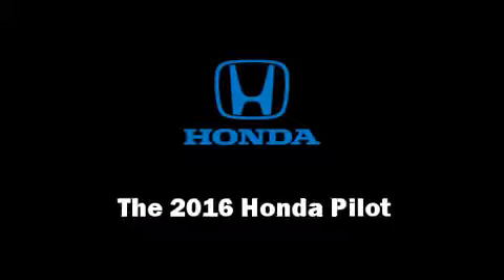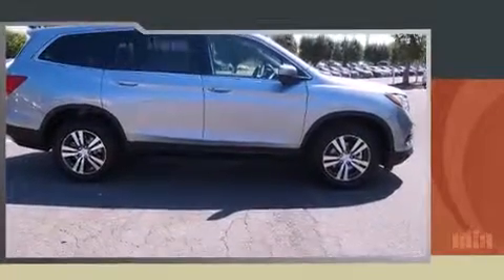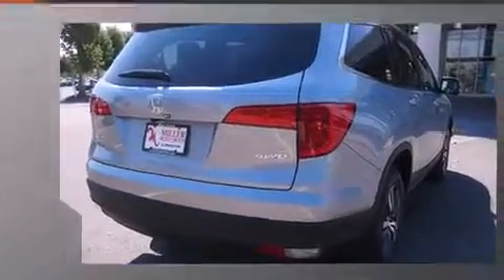2016 Honda Pilot EX-L AWD in Winchester, VA 22602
Miller Honda
3985 Valley Pike

The 2016 Honda Pilot. Smooth gearshifts are achieved thanks to the refined 6 cylinder engine, and all wheel drive keeps this model firmly attached to the road surface. Honda prioritized fit and finish as evidenced by: delay-off headlights, front and rear reading lights, 1-touch window functionality, automatic temperature control, power moon roof, cruise control, and power seats. Third row seats provide an even greater maximum passenger capacity. Audio features include an AM/FM radio, steering wheel mounted audio controls, and 7 speakers, providing excellent sound throughout the cabin. With side curtain airbags supplementing the rest of the safety network, you can be assured that you and your passengers will experience top-tier protection. We'd also be happy to help you arrange financing for your vehicle. Please don't hesitate to give us a call.